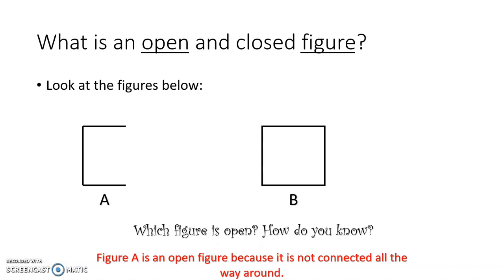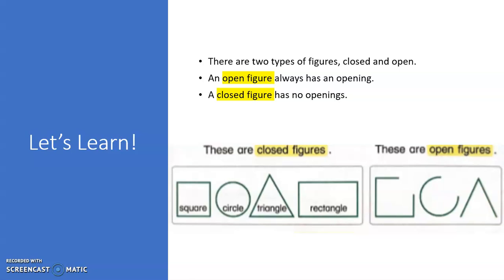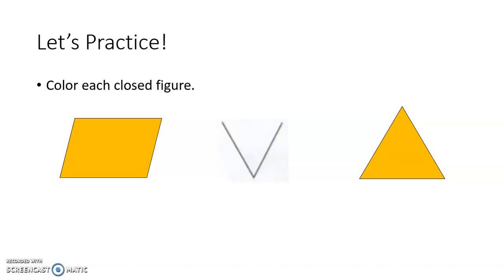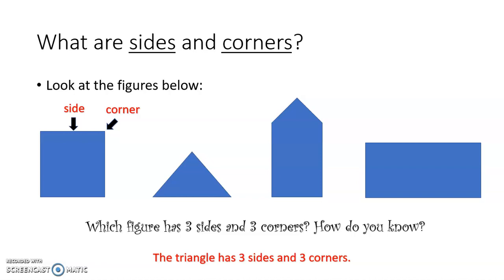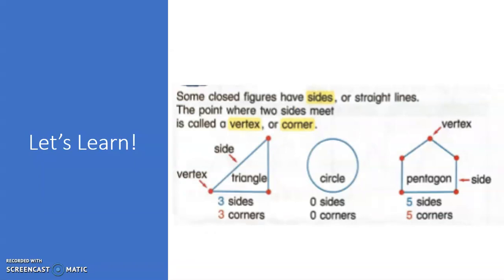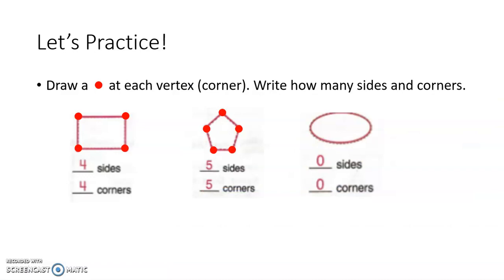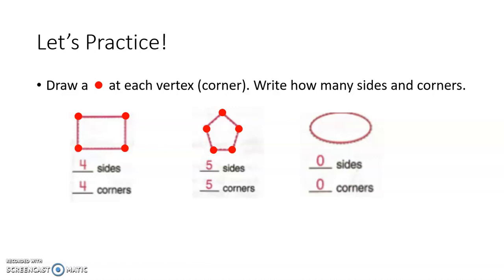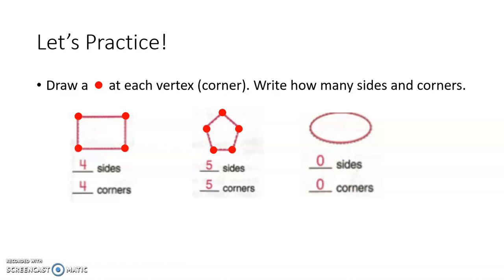Mrs. Bieller's 1st Grade Math Class / Open and Closed Figures / Sides and Corners